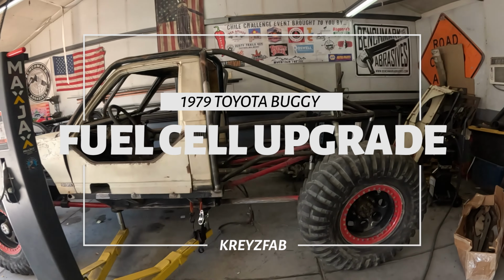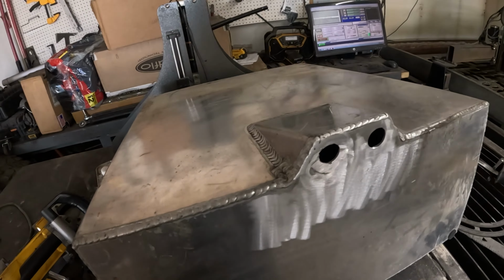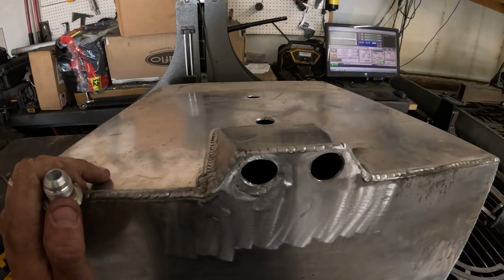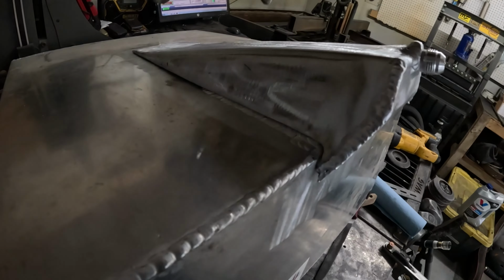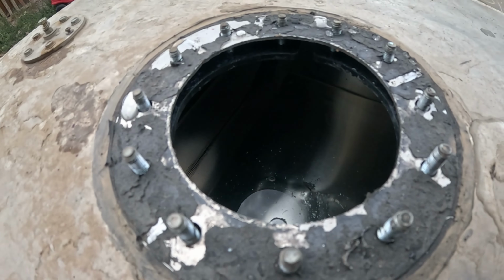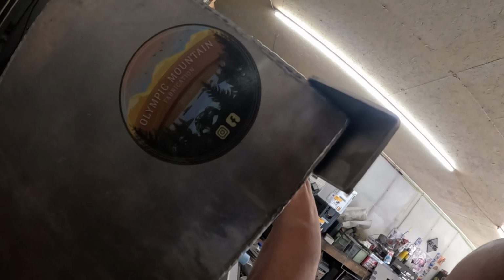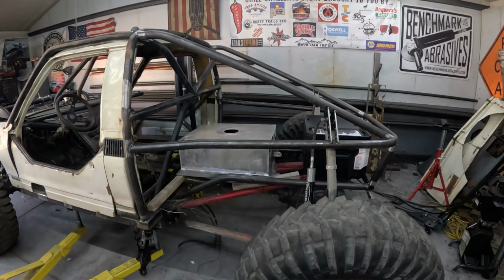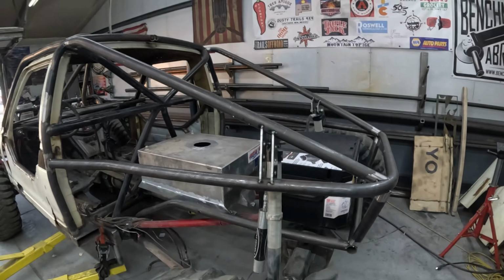79 Toyota Fuel Cell Mods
The fuel cell was leaking when it would build up pressure. Found the leak stop drill and welded it up but decided to try an idea. Not sure how it will work but will find out! Also added some aluminum angle to work as a mounting point and mounted the tank back in the new backhalf.